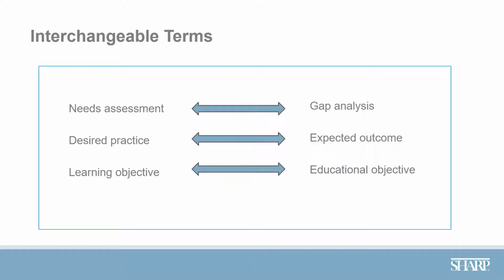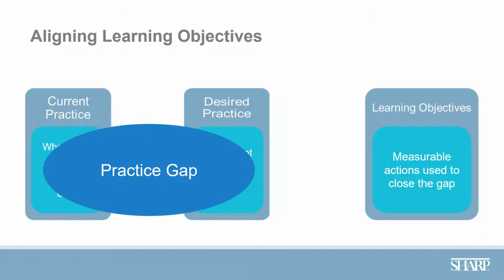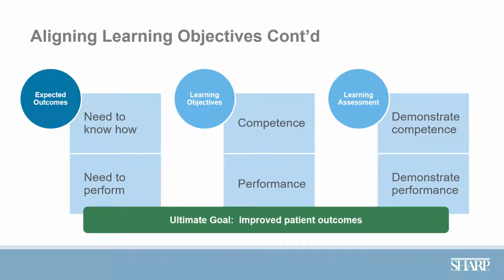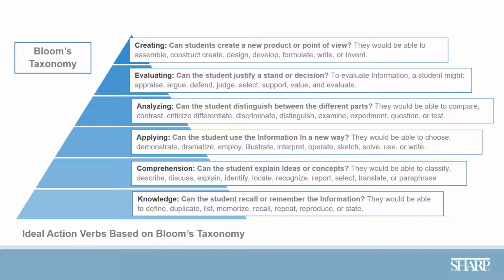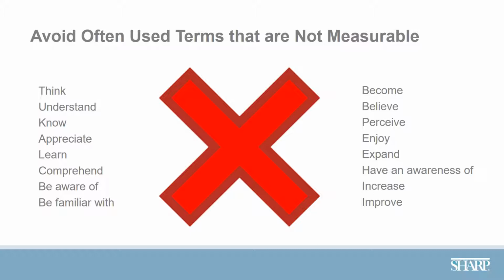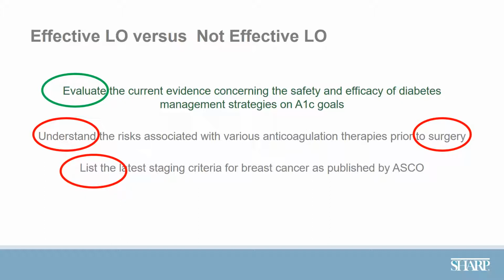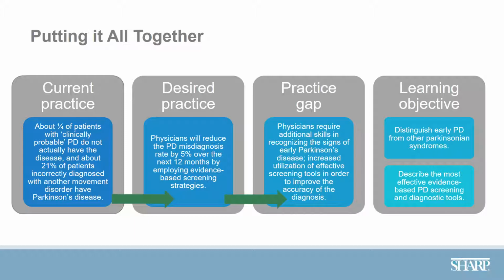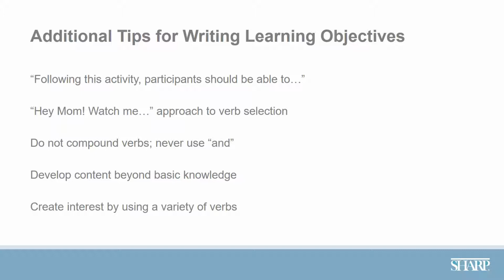Writing CME Learning Objectives